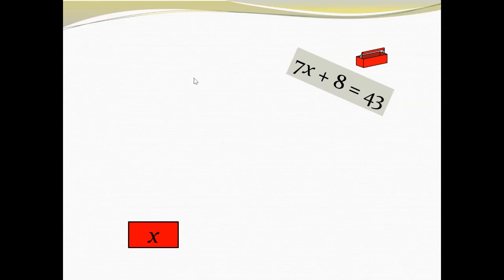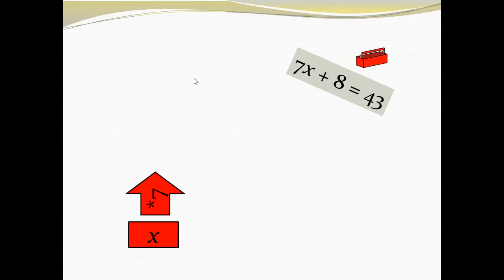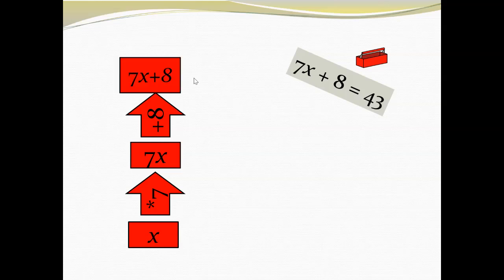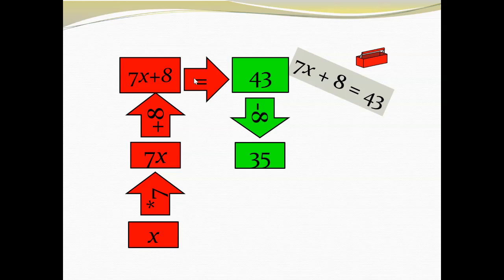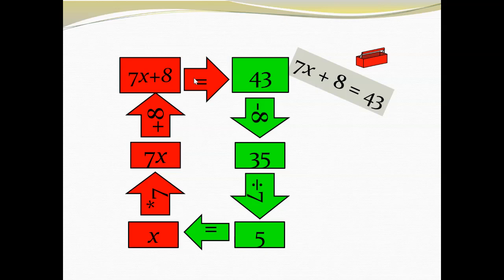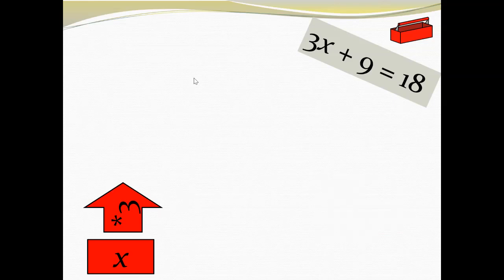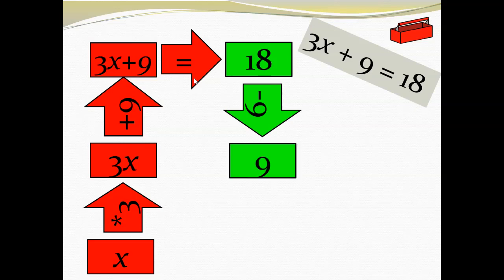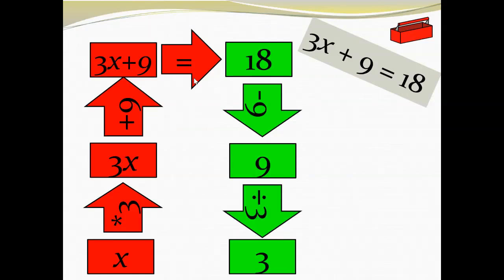Solving Equations using an Interactive Flow Chart